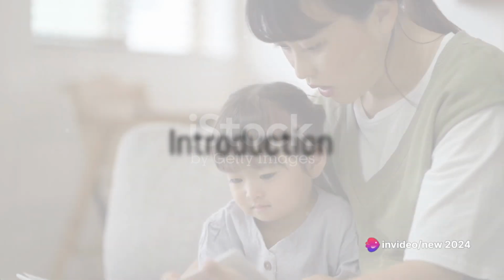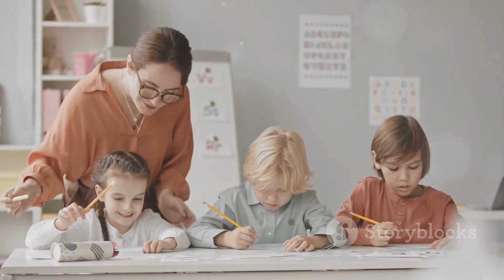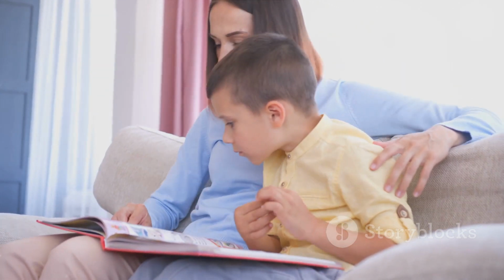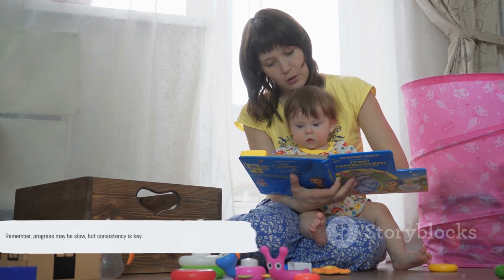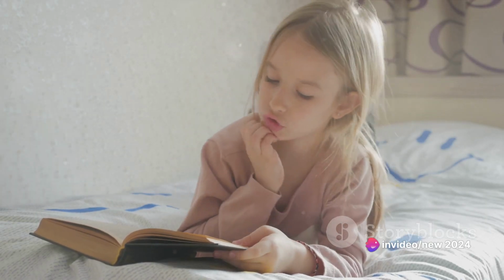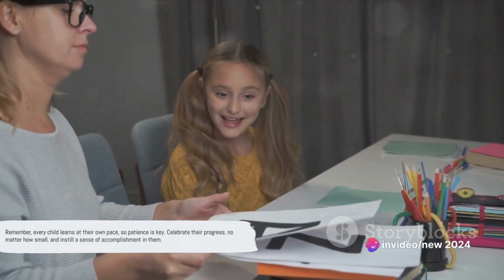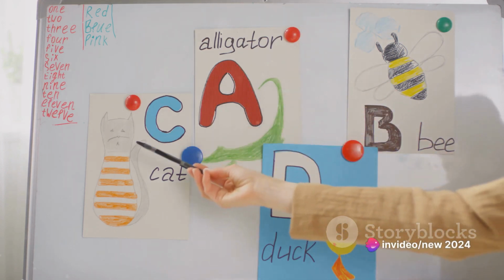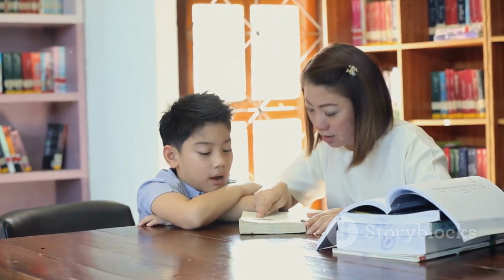Fun & Effective Strategies: Teaching Your Child to Read! Varsha's channel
Are you ready to embark on an exciting reading journey with your child? Join us in this engaging YouTube series dedicated to empowering parents to teach their little ones to read! 📚✨

In each episode, we dive into a treasure trove of interactive and creative techniques designed to make learning to read an enjoyable adventure. From phonics to sight words and interactive storytelling, our videos are tailored to equip parents with the tools they need to nurture their child's reading skills right from home.

🔤 **Phonics Made Fun**: Dive into the world of letters and sounds! We'll explore phonics through playful activities, catchy songs, and vibrant visuals to help your child grasp the fundamentals of letter recognition and sound association.

📖 **Interactive Storytime**: Get ready for captivating story sessions! Our interactive storytime segments bring beloved tales to life on screen, encouraging kids to follow along, ask questions, and develop a deeper understanding of language and context.

🎮 **Games Galore**: Learning through play is key! Discover a variety of reading games and activities that turn the learning process into a joyful experience. From word hunts to rhyming challenges, these games foster reading skills while keeping the excitement levels high.

👩‍👧‍👦 **Parent Power**: We've got your back, parents! Our videos include expert tips and guidance to support you on this reading journey. Learn effective teaching strategies, how to create a reading-friendly environment at home, and ways to track your child's progress.

Whether you're a seasoned educator or just starting on this educational adventure, our goal is to make teaching your child to read a delightful and rewarding experience for both you and your little one. 🌟📖✨"